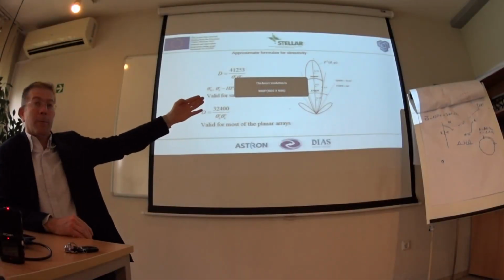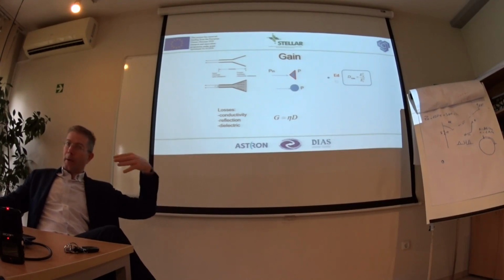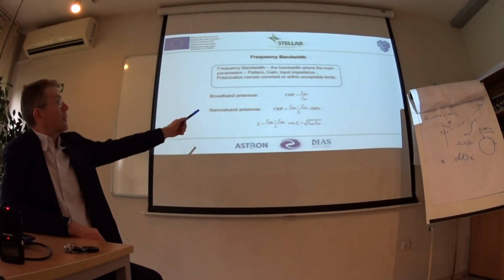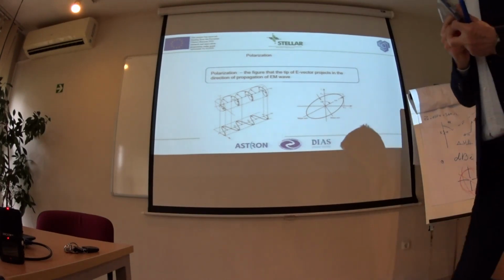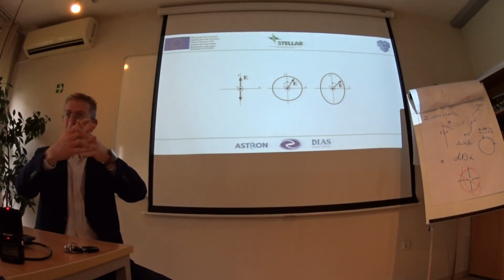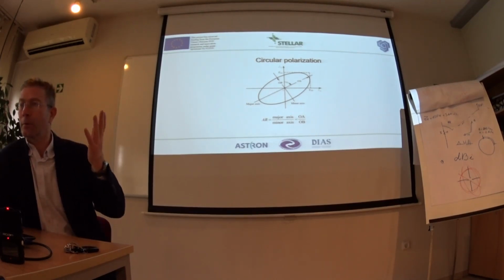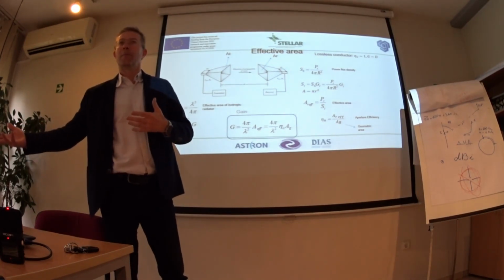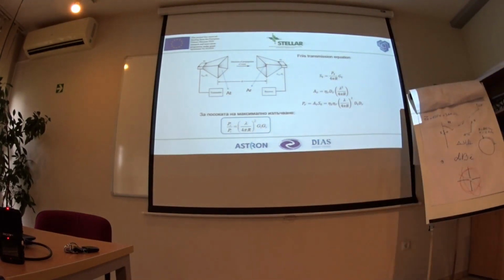day2 2 3